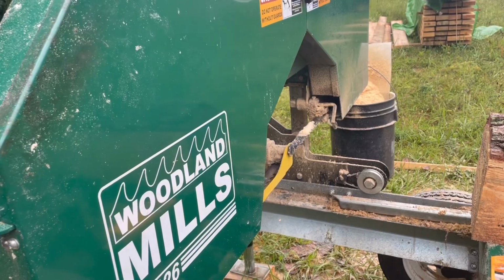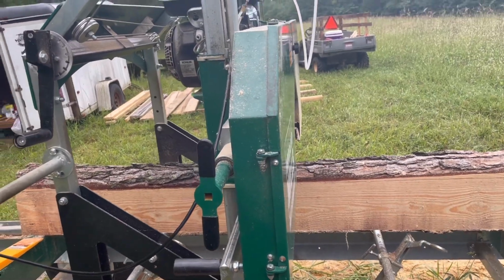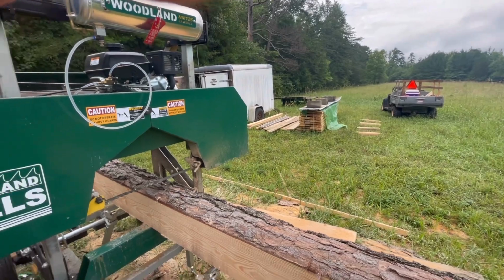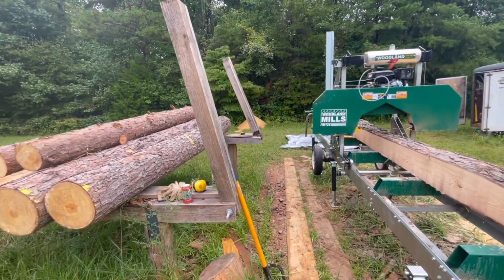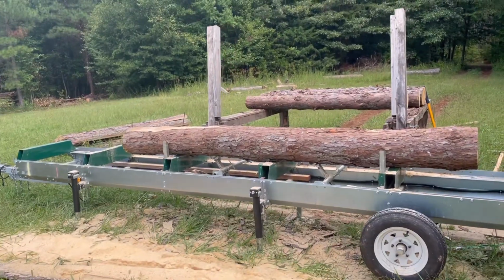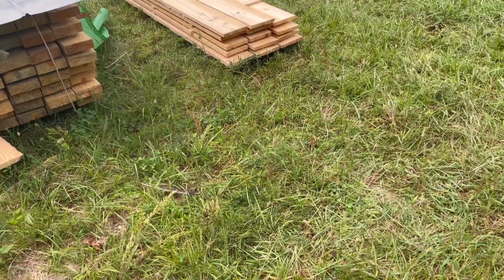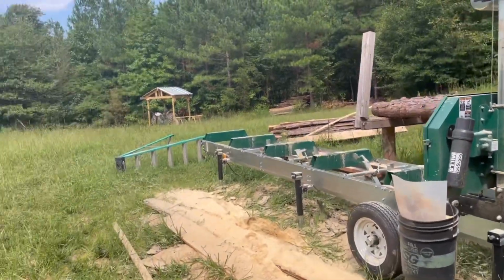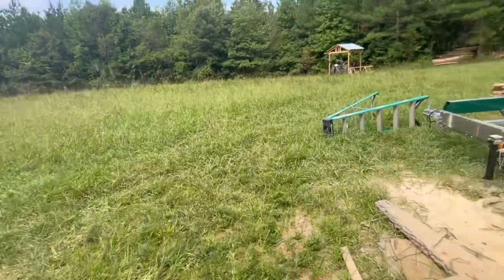Sawmill Saturday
The turkeys help me out on the HM126.